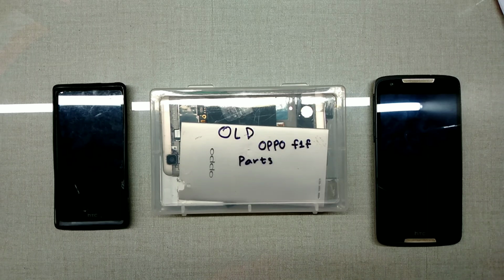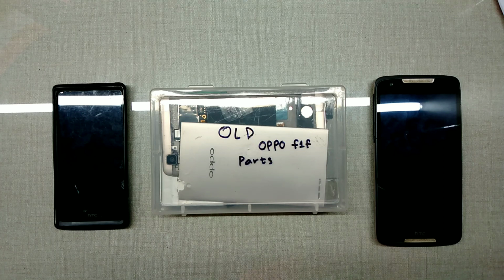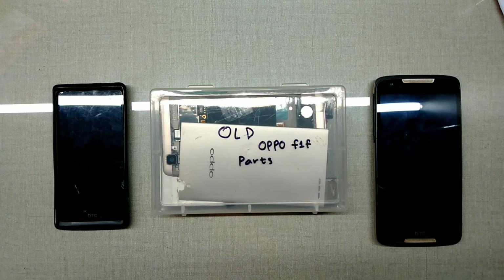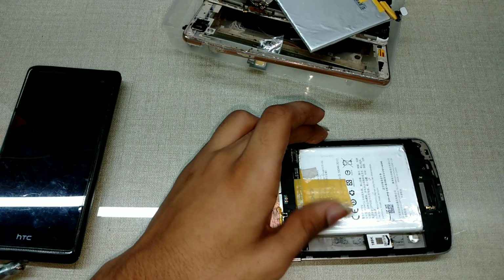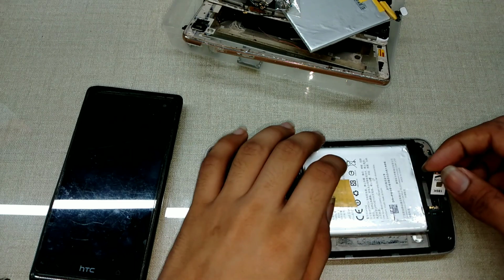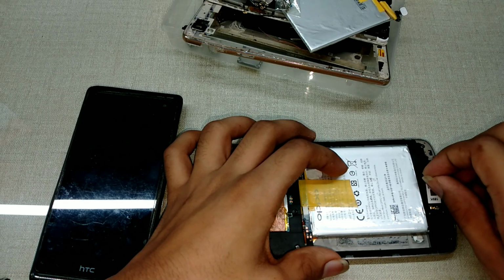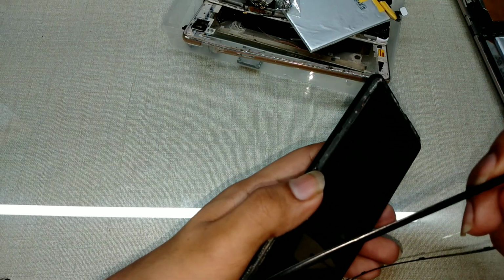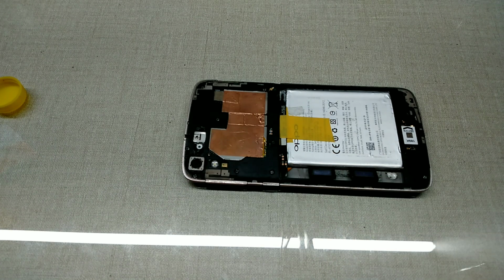Building a hybrid smartphone (part 1)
This is probably the most interesting and frustrating project i have ever done ...
But it finally turned out to be a success .
A hybrid smartphone.
I'll definitely add better speakers  ...
And in the next video I will add an internal cooling ...
Yeah it sounds crazy but I'm determined to do it .
The camera will be way tougher though .
 So lets keep it aside till the lock down is over...

But u guys have to do a kind little favor ...